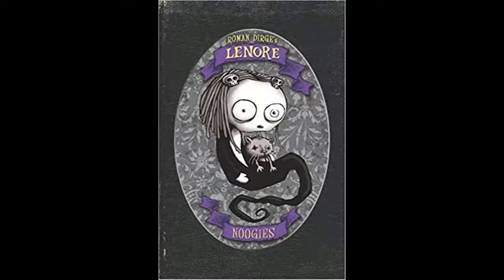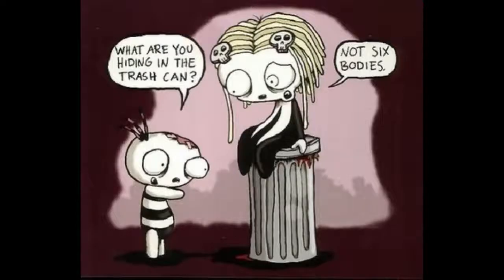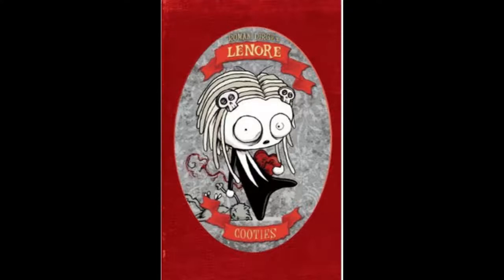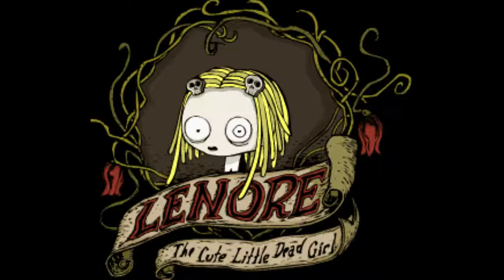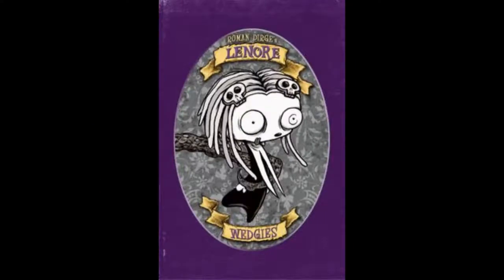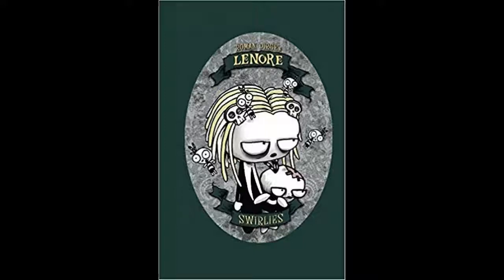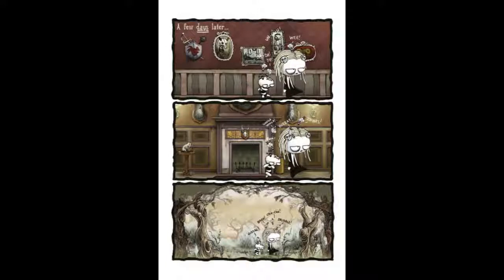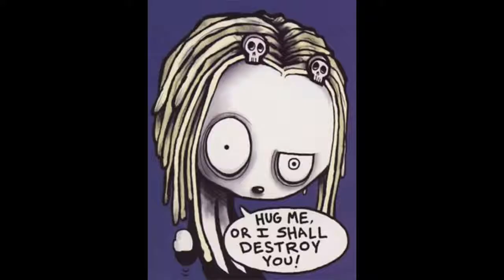Lenore By Roman Dirge: Manga Monday Book Review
Instead of a normal Manga Monday Review, this Monday I will be reviewing a morbid/comedy Graphic Novel By Roman Dirge. 5/5 in my opinion.